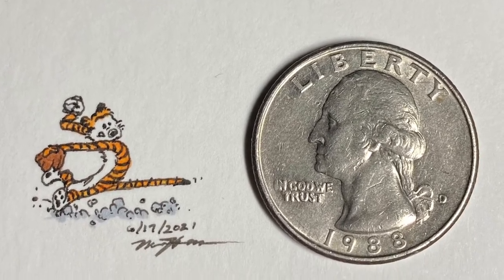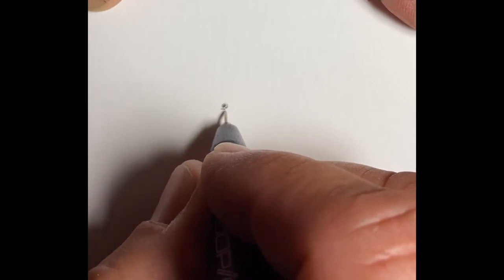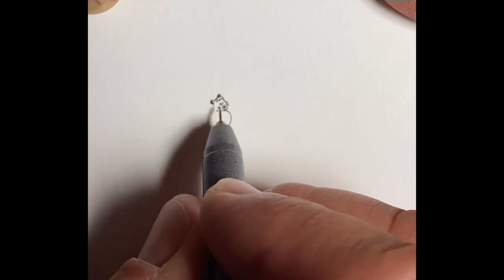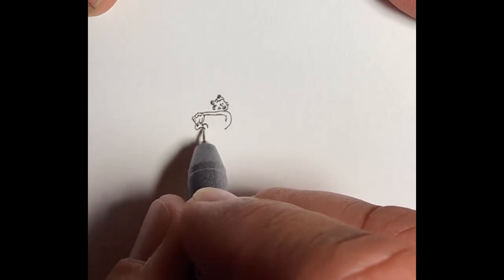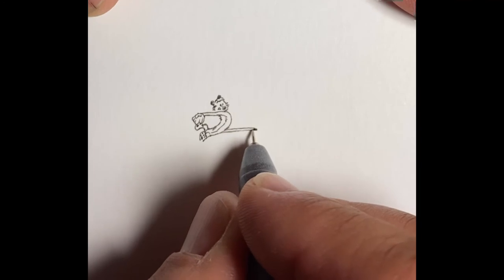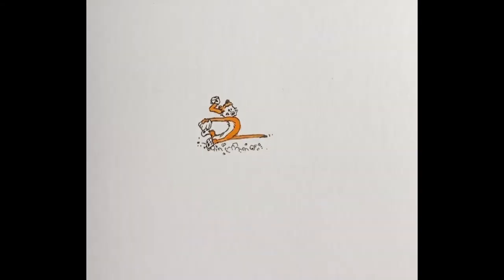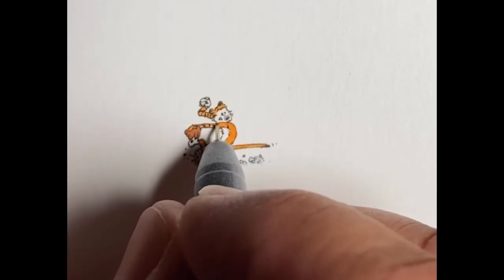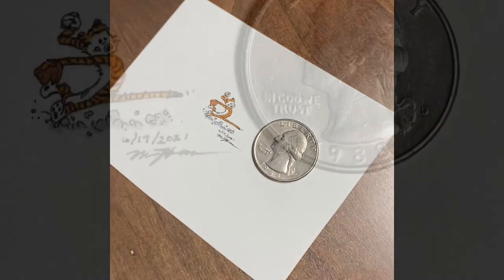Hobbes Throwing a Baseball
Thanks for visiting my channel! This Calvin and Hobbes Micro Drawing is based on the original creation of Bill Watterson. I used a Copic Multiliner and Sketch Markers.